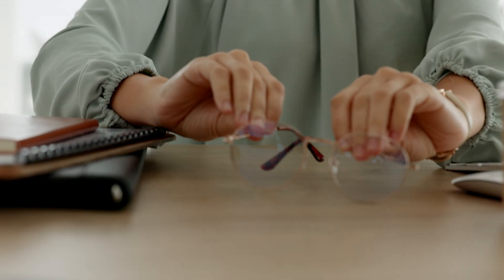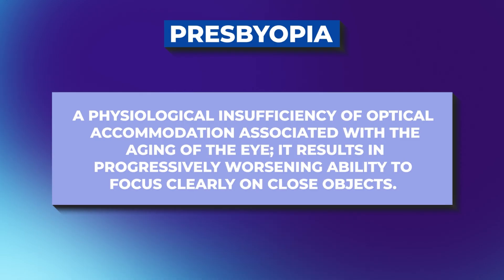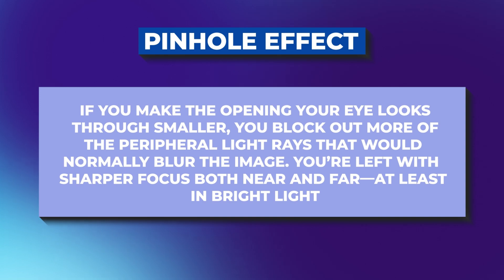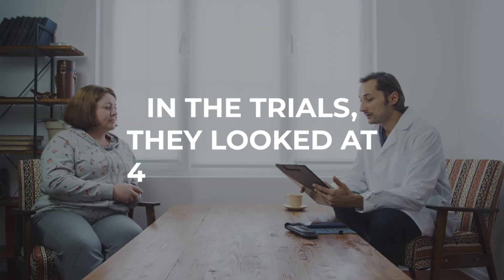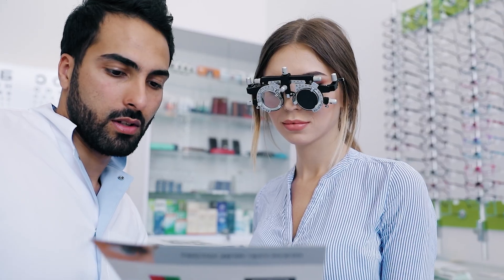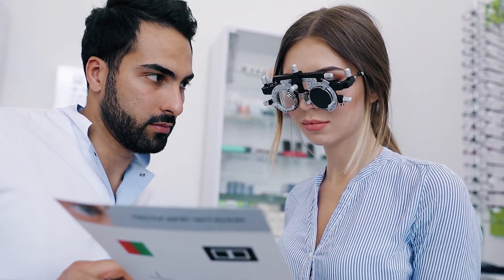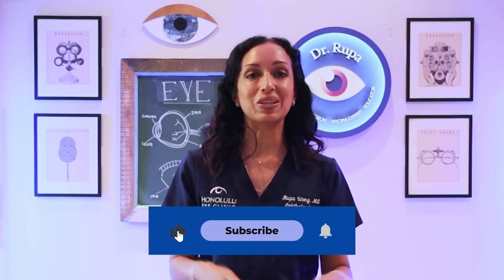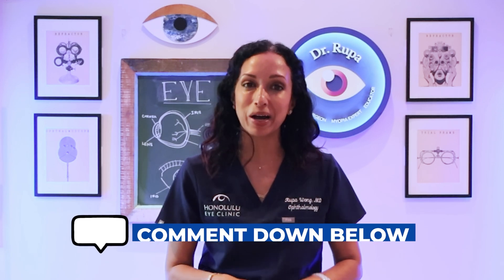VIZZ™ Eye Drops Review: Can They Really Replace Reading Glasses?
Could an eye drop really replace your reading glasses?

In this video, Dr. Rupa Wong, board-certified ophthalmologist, reviews VIZZ™, a new eye drop designed to improve near vision and reduce dependence on readers. She explains what presbyopia is, how VIZZ™ works compared to Vuity®, and why its ciliary-muscle-sparing, preservative-free formula matters.

Dr. Wong shares who might benefit—including those with LASIK or cataract surgery—how to use the drops, and what results and side effects to expect. She even tests VIZZ™ on camera to see if it truly works.

If you’ve noticed your near vision changing after 40 or wondered if eye drops can help you read without glasses, this honest review breaks it all down.

00:00 : Who are these new VIZZ™ eye drops for?

01:48 : What is presbyopia and how does it affect vision?

02:13 : How do reading glasses work for people over 40?

03:02 : What makes the VIZZ™ eye drop different from previous eye drops?

03:25 : How does the VIZZ™ eye drop target pupil size?

03:38 : What is ciliary muscle sparing?

04:55 : Why might this eye drop be ineffective for some people?

05:25 : What is different about the trials for VIZZ™ compared to other trials for similar products?

04:30 : What range of prescriptions did the VIZZ™ eye drop study?

6:09 : What is BAK? And does VIZZ™ have it?

07:10 : How do you apply the VIZZ™ eye drop?

07: 45 : What immediate effects does the eye drop have?

08:02 : How long does it take for the eye drop to work?

08:40 : What are the side effects of using the VIZZ™ eye drop?

09:07 : How should you use the VIZZ™ eye drop to minimize side effects?
09:20 : Should you use the drop in one eye or both eyes?

11:25 : Have you tried VIZZ™ eye drops?

Check out my podcast, In Focus—where I break down everything from eye health and parenting to career and life behind the scenes as a doctor. Real talk, real stories, and tips you won’t get in anywhere else.⤵️